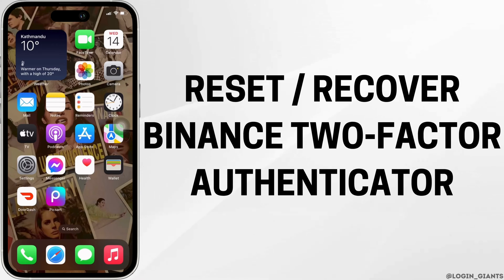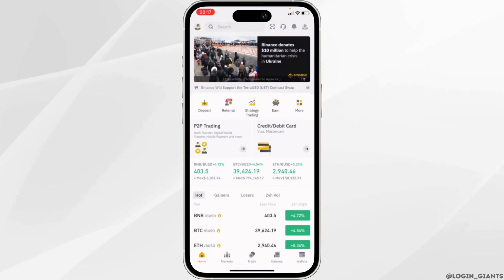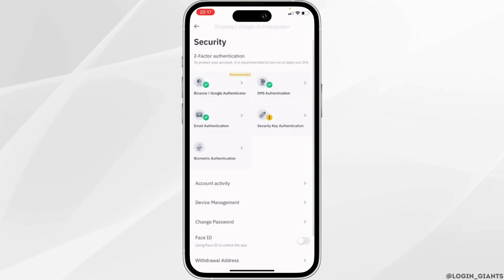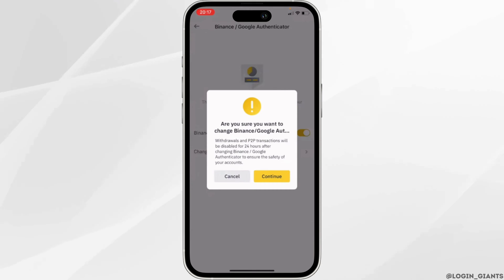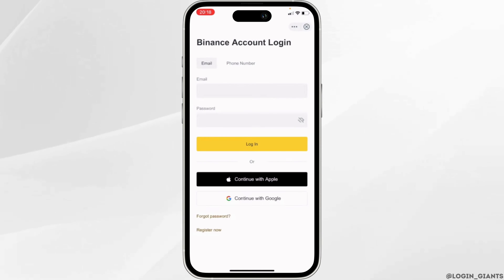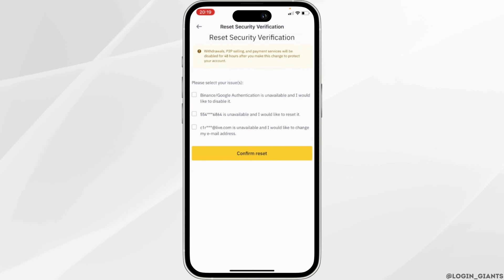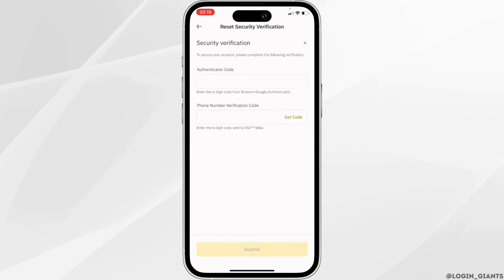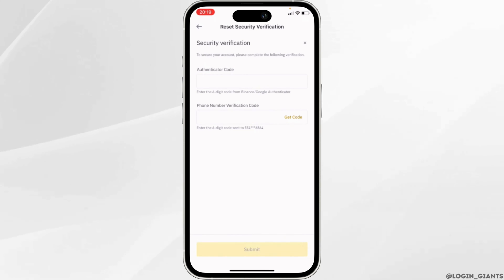How To Reset Binance 2FA Google Authenticator (Step by Step)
Need to reset your Binance Two-Factor Authentication (2FA) Google Authenticator in 2024? This step-by-step guide provides clear instructions on how to reset your 2FA using Google Authenticator, ensuring security and access to your Binance account.

In this tutorial:
0:00 - Introduction
0:05 - How To Reset Binance 2FA Google Authenticator (Step by Step)

This video tutorial offers comprehensive steps for resetting your Binance 2FA using Google Authenticator. Learn how to access the Binance website, initiate the 2FA reset process, and re-enable 2FA on your account securely.

Regain access to your Binance account while maintaining security with this helpful guide to resetting 2FA!